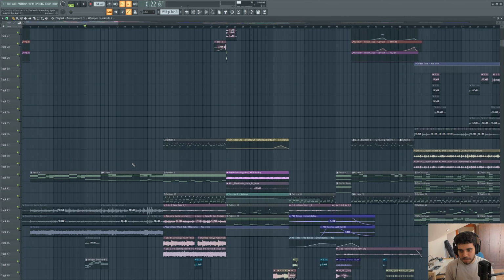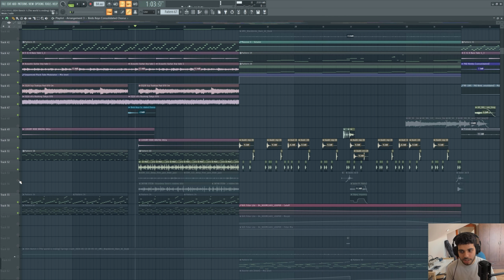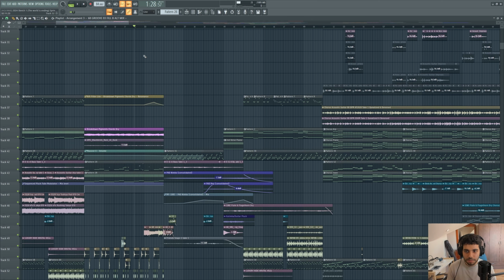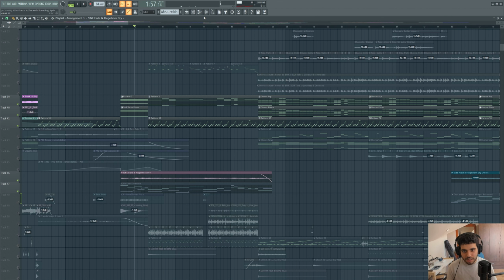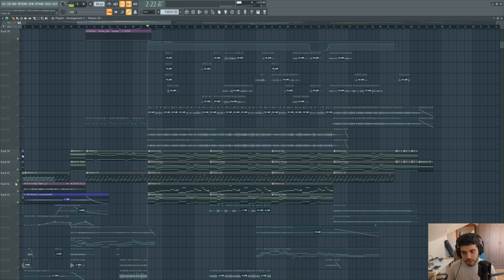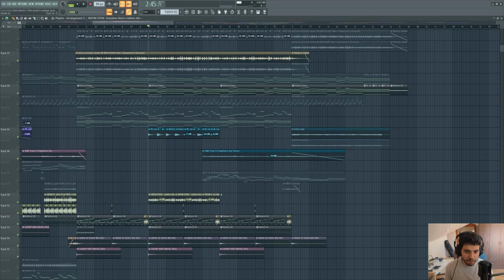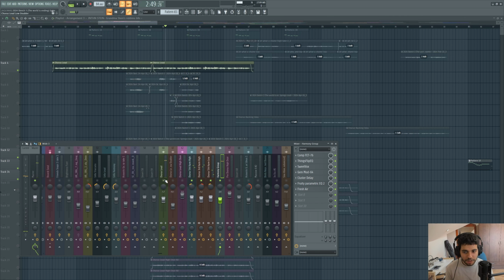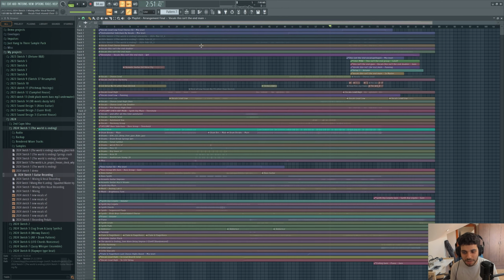how I made can't you just let it be?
Breaking down the project file(s) for can't you just let it be?

Possibly the longest breakdown video I made, I hope you enjoy as I deep dive into the production & songwriting, with a few iterations that didn't make it to the final mix :)

00:00 Intro
02:34 Second Verse
08:34  Second Verse pt.2
14:17 Ambient Breakdown
20:41 2nd Pre Chorus
24:18 Chorus
36:54 Ending
38:50 Mix, Master & Add. Recordings